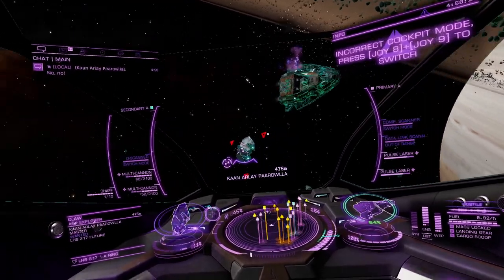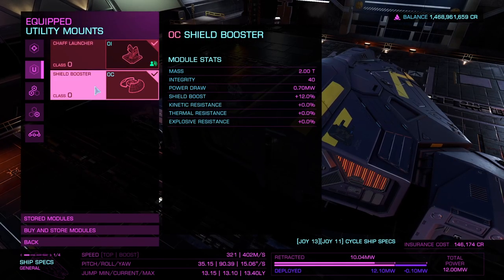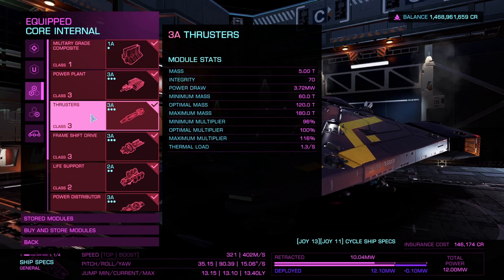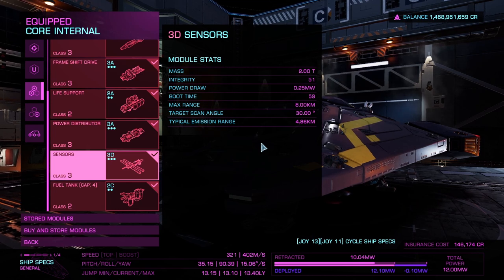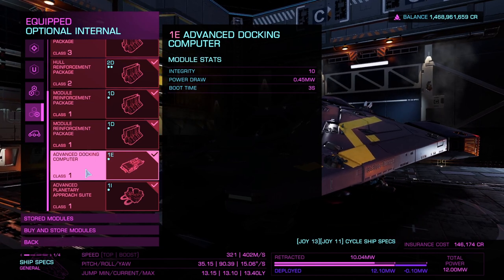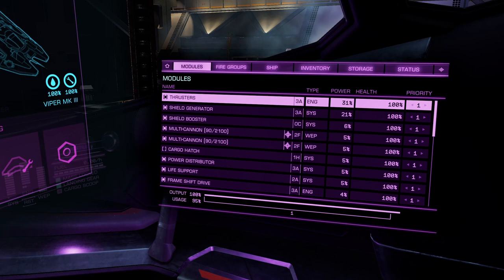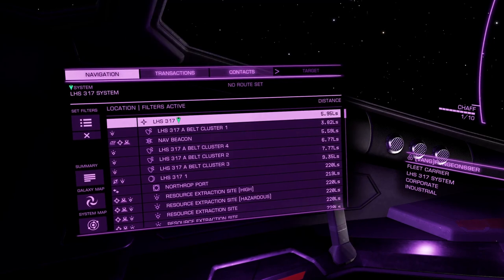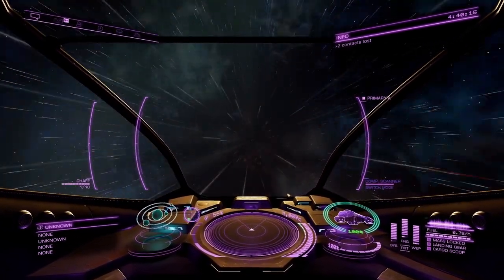BEGINNER Combat Viper Mk III PvE + BONUS Tips | Elite: Dangerous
This video is a beginner-friendly/engineering-free combat build for the Viper Mk III. This build is ideal for PvE and I highly recommend using the system LHS 317 for your pirate-killing needs! I have a link to the build below, enjoy!

𝗠𝗬 𝗕𝗜𝗢 Hi there! It's KreeKree! New to here? If so, here's what you need to know -- I like science fiction/fantasy games a LOT, so I use this channel to explore Elite: Dangerous to help you with anything you may be struggling with through my tutorials and guides. I've been playing the game for quite some time now and I LOVE it! I want to help people with the game so everyone gets the most out of it, whether it be through the best builds, places to explore, combat tactics, and more!